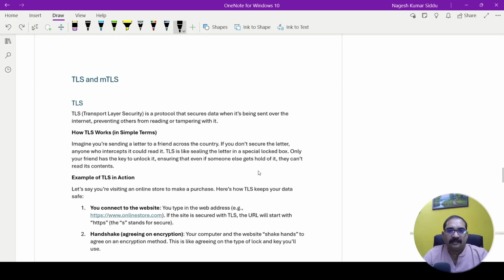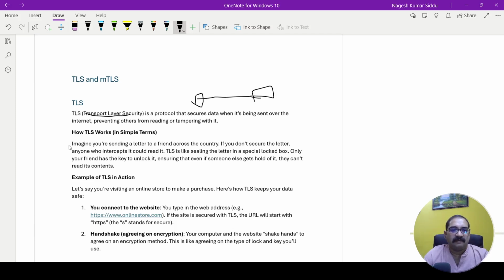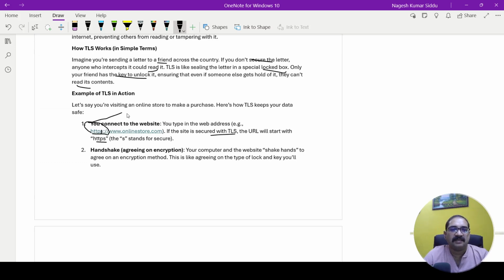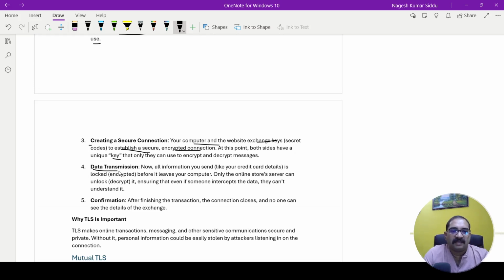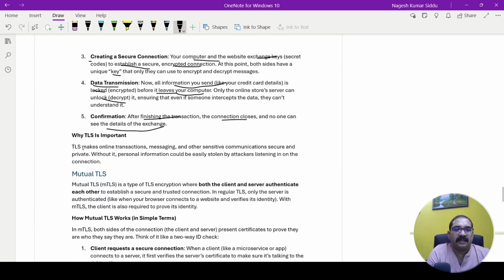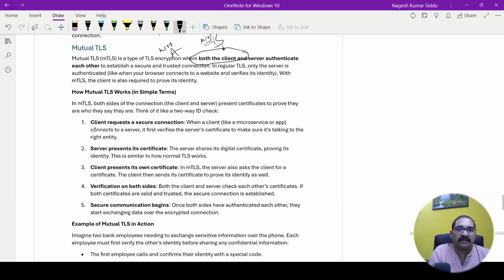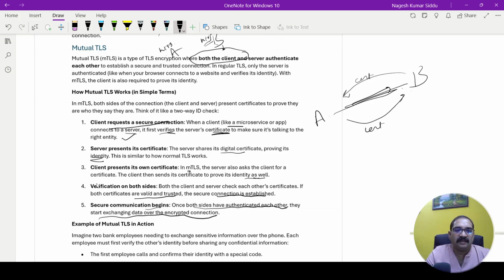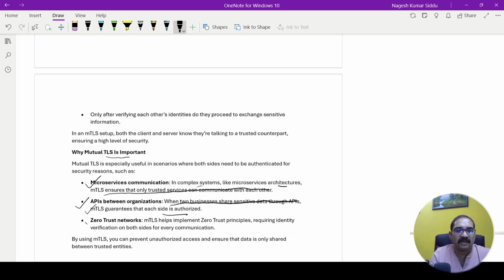TLS and mTLS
TLS
TLS (Transport Layer Security) is a protocol that secures data when it’s being sent over the internet, preventing others from reading or tampering with it.
How TLS Works (in Simple Terms)
Imagine you’re sending a letter to a friend across the country. If you don’t secure the letter, anyone who intercepts it could read it. TLS is like sealing the letter in a special locked box. Only your friend has the key to unlock it, ensuring that even if someone else gets hold of it, they can’t read its contents.
Example of TLS in Action
Let’s say you’re visiting an online store to make a purchase. Here’s how TLS keeps your data safe:
2. Handshake (agreeing on encryption): Your computer and the website “shake hands” to agree on an encryption method. This is like agreeing on the type of lock and key you’ll use.
3. Creating a Secure Connection: Your computer and the website exchange keys (secret codes) to establish a secure, encrypted connection. At this point, both sides have a unique “key” that only they can use to encrypt and decrypt messages.
4. Data Transmission: Now, all information you send (like your credit card details) is locked (encrypted) before it leaves your computer. Only the online store’s server can unlock (decrypt) it, ensuring that even if someone intercepts the data, they can’t understand it.
5. Confirmation: After finishing the transaction, the connection closes, and no one can see the details of the exchange.
Why TLS Is Important
TLS makes online transactions, messaging, and other sensitive communications secure and private. Without it, personal information could be easily stolen by attackers listening in on the connection.
Mutual TLS
Mutual TLS (mTLS) is a type of TLS encryption where both the client and server authenticate each other to establish a secure and trusted connection. In regular TLS, only the server is authenticated (like when your browser connects to a website and verifies its identity). With mTLS, the client is also required to prove its identity.
How Mutual TLS Works (in Simple Terms)
In mTLS, both sides of the connection (the client and server) present certificates to prove they are who they say they are. Think of it like a two-way ID check:
1. Client requests a secure connection: When a client (like a microservice or app) connects to a server, it first verifies the server’s certificate to make sure it’s talking to the right entity.
2. Server presents its certificate: The server shares its digital certificate, proving its identity. This is similar to how normal TLS works.
3. Client presents its own certificate: In mTLS, the server also asks the client for a certificate. The client then sends its certificate to prove its identity as well.
4. Verification on both sides: Both the client and server check each other’s certificates. If both certificates are valid and trusted, the secure connection is established.
5. Secure communication begins: Once both sides have authenticated each other, they start exchanging data over the encrypted connection.
Example of Mutual TLS in Action
Imagine two bank employees needing to exchange sensitive information over the phone. Each employee must first verify the other’s identity before sharing any confidential information:
• The first employee calls and confirms their identity with a special code.
• The second employee also confirms their identity with a code.
• Only after verifying each other’s identities do they proceed to exchange sensitive information.
In an mTLS setup, both the client and server know they’re talking to a trusted counterpart, ensuring a high level of security.
Why Mutual TLS Is Important
Mutual TLS is especially useful in scenarios where both sides need to be authenticated for security reasons, such as:
• Microservices communication: In complex systems, like microservices architectures, mTLS ensures that only trusted services can communicate with each other.
• APIs between organizations: When two businesses share sensitive data through APIs, mTLS guarantees that each side is authorized.
• Zero Trust networks: mTLS helps implement Zero Trust principles, requiring identity verification on both sides for every communication.
By using mTLS, you can prevent unauthorized access and ensure that data is only shared between trusted entities.